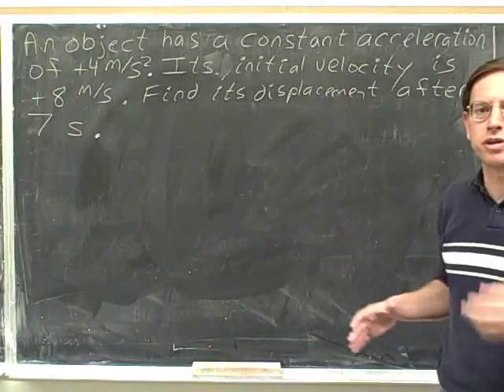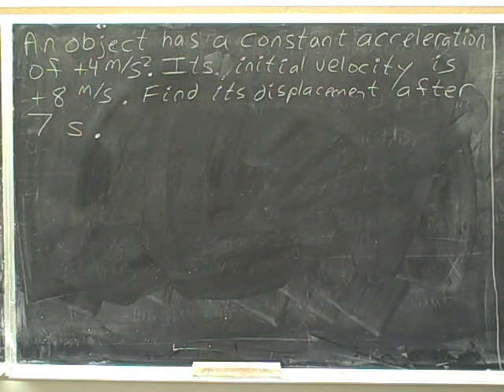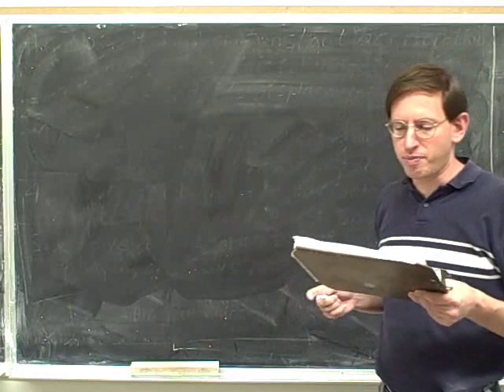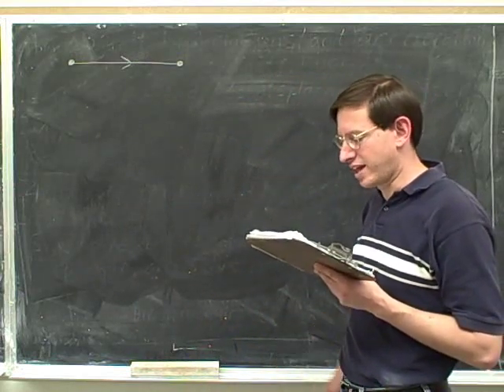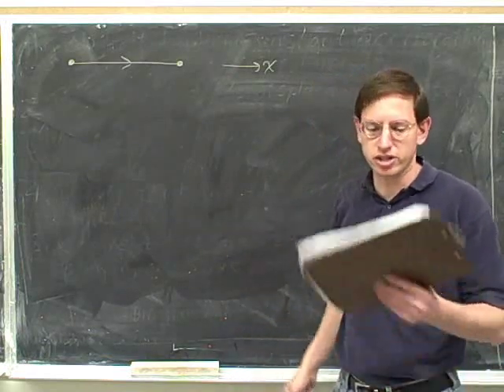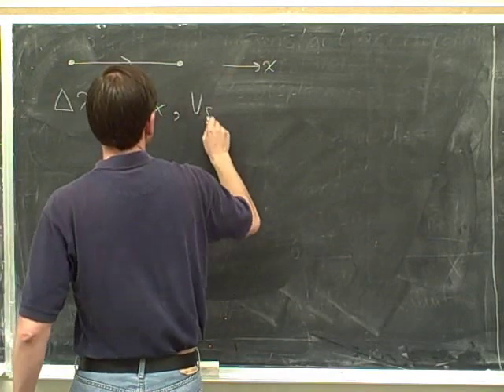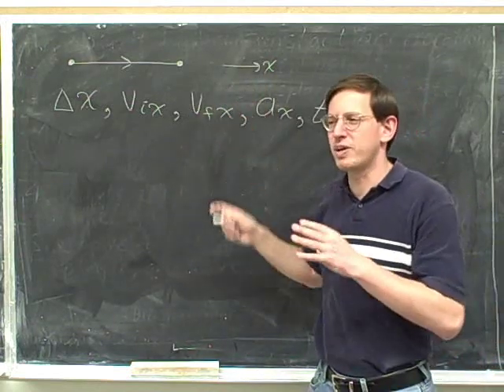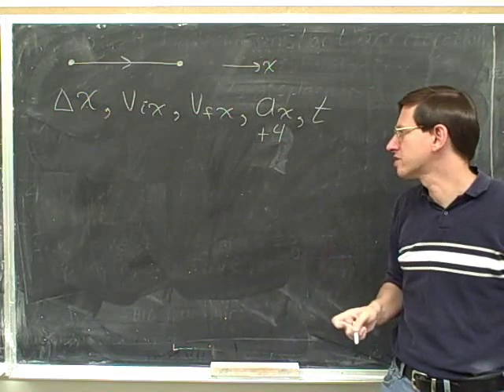Physics: One-dimensional kinematics (7)